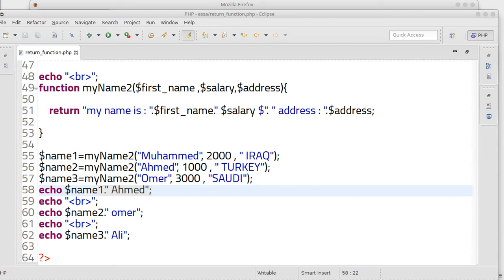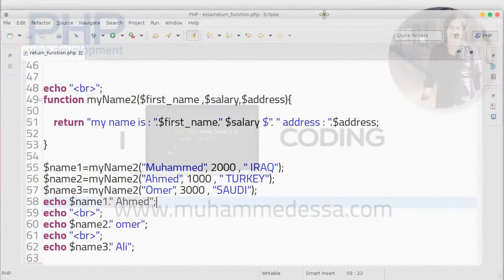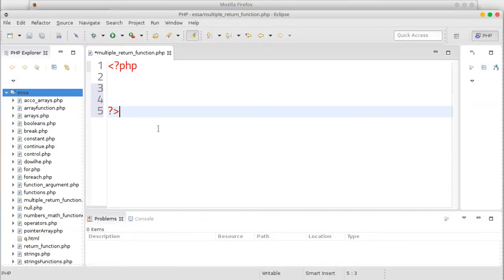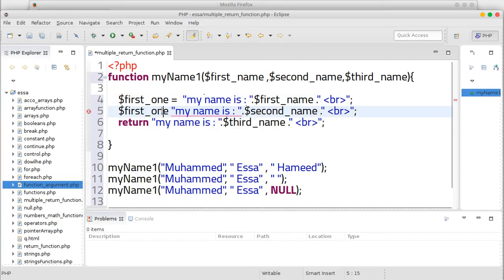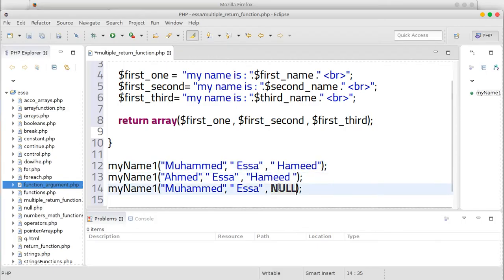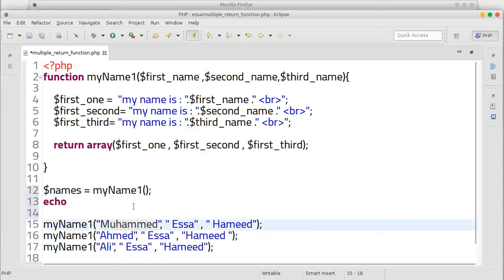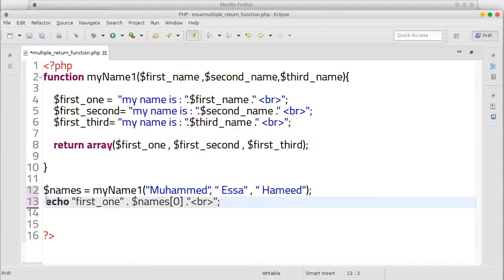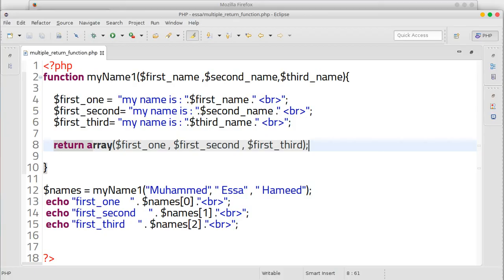85 PHP scripting language Functions return multi value